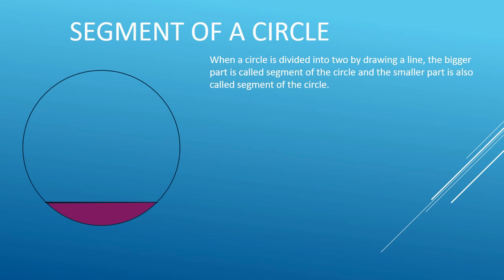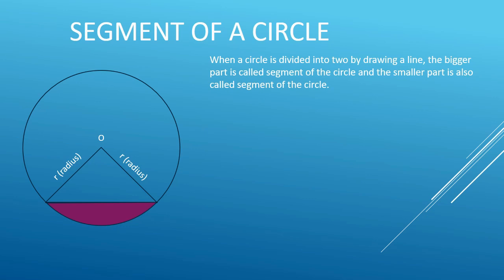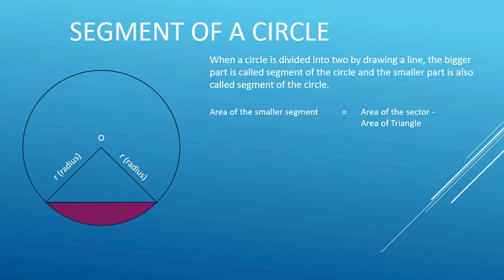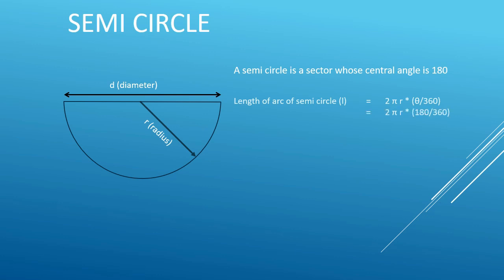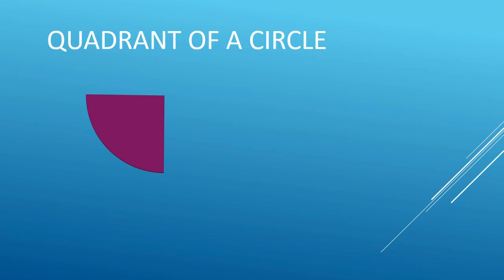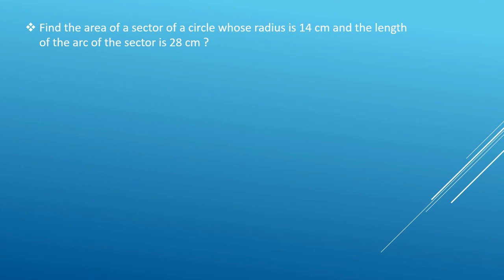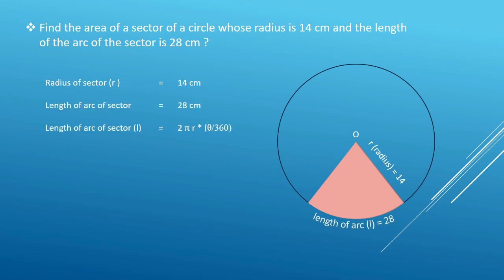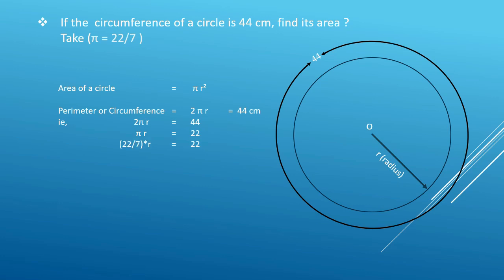Area of cut out regular surfaces Malayalam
Area of Circle, Segment, Sector of circle
Semi circle, Quadrant of circle.